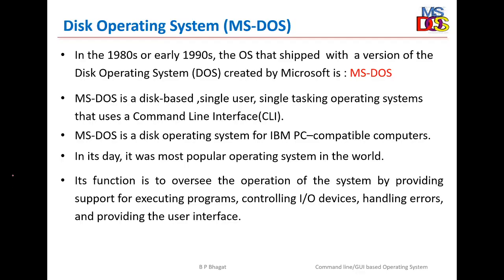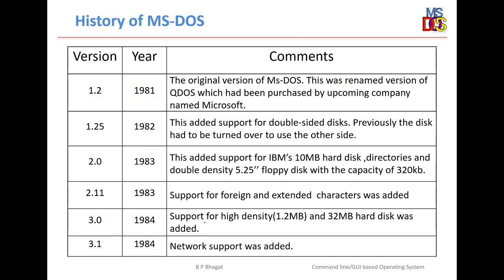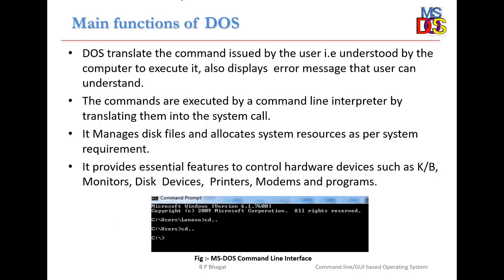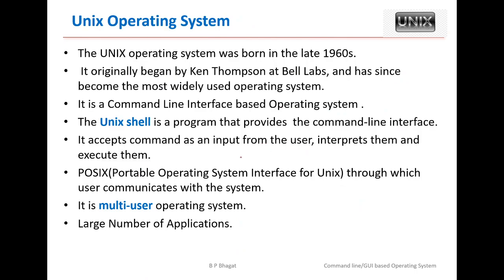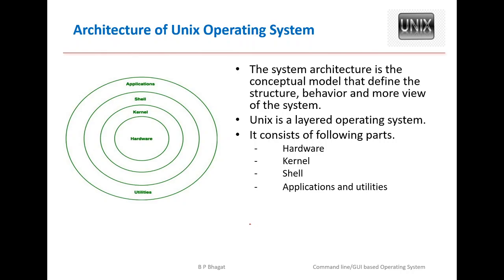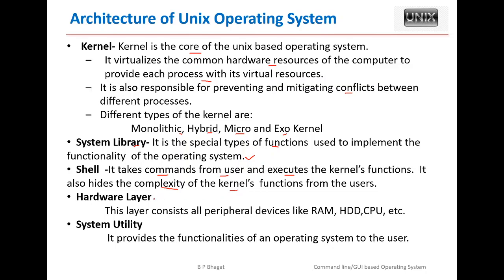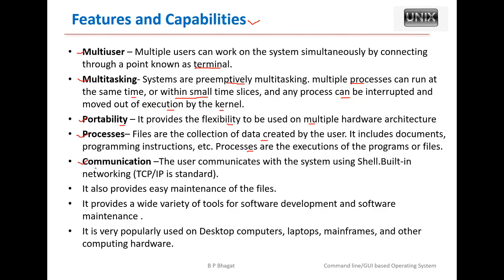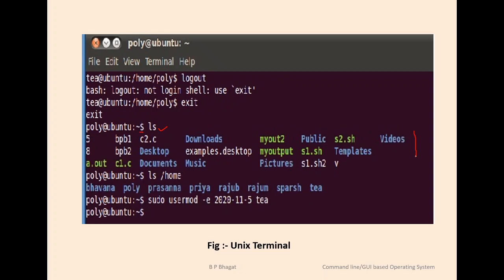OSY Unit 1.3 Part b Command line based Operating System- MS-DOS and UNIX.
Command line based and GUI based Operating System-MS-DOS and UNIX